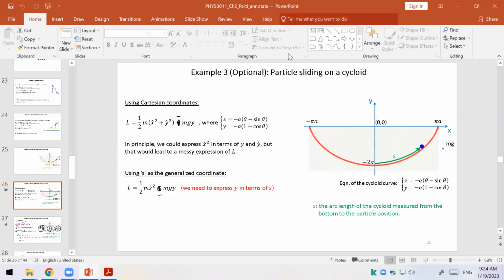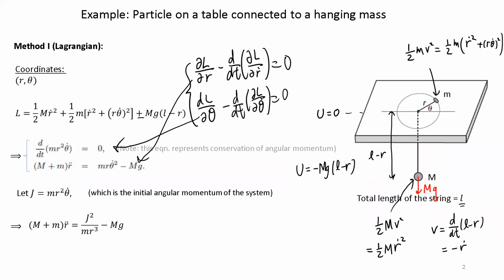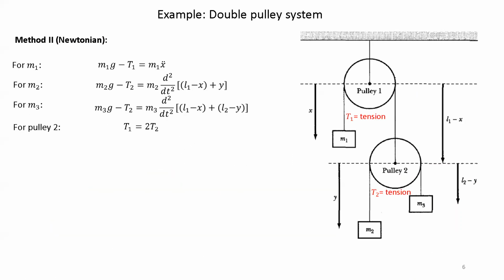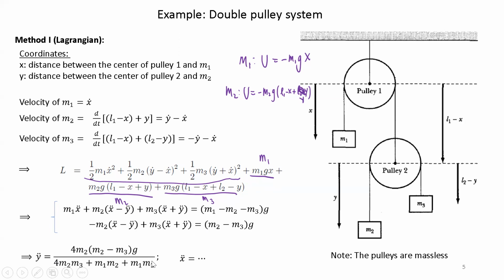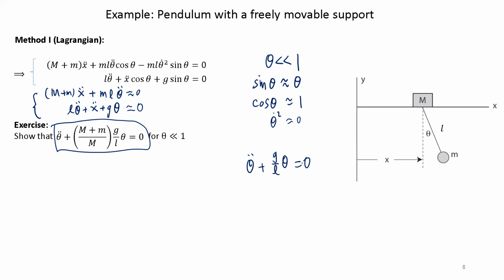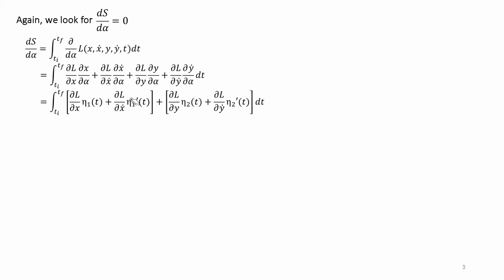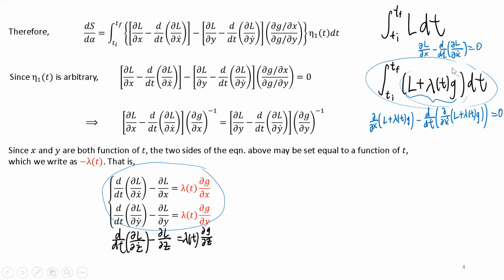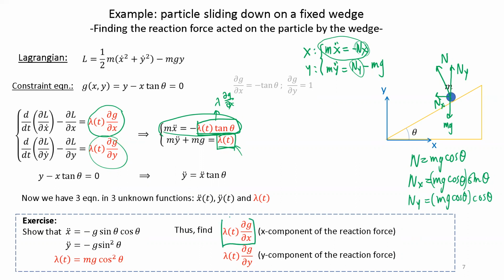GMT20230119 013318 Recording cutfile 20230121104814733 1920x1080